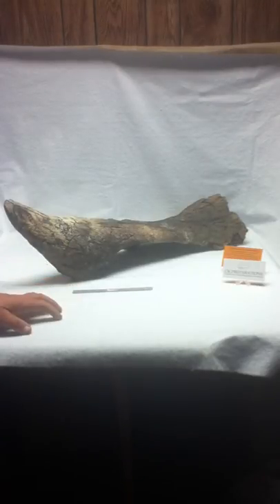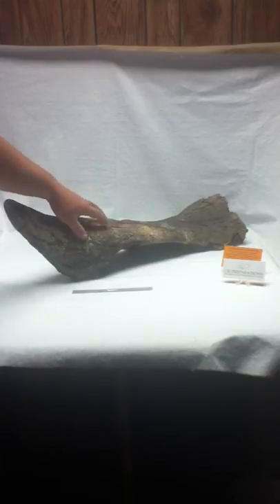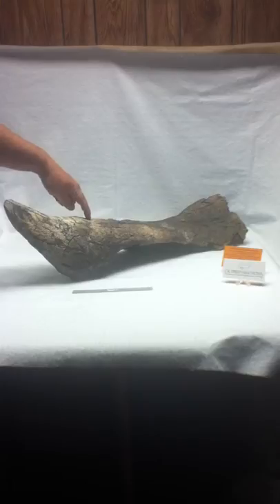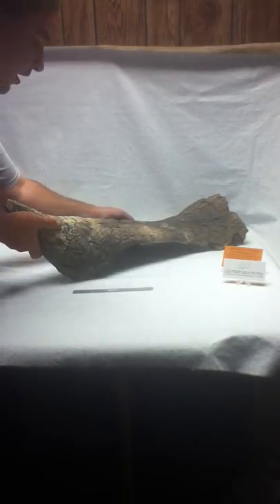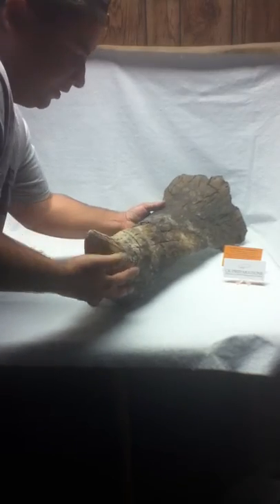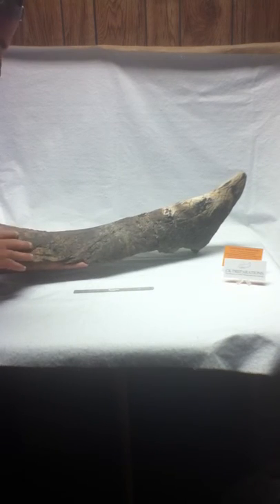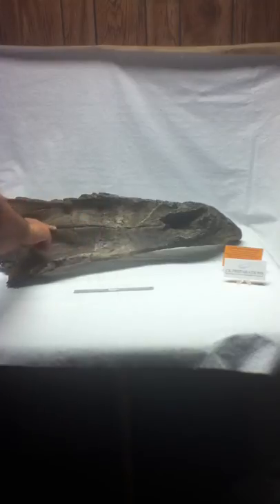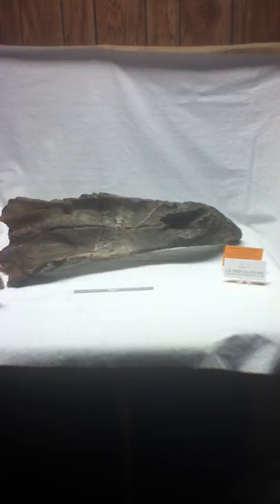CKP 2038 Triceratops Nasal Horn Core and Nasals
Real dinosaur fossil found in the Hell Creek Formation of Montana. This is a great specimen from Triceratops. Minor restoration done to the tip and some crack filling in the nasals were it shifted in the ground. Great display specimen.